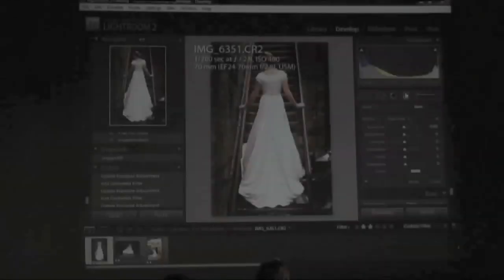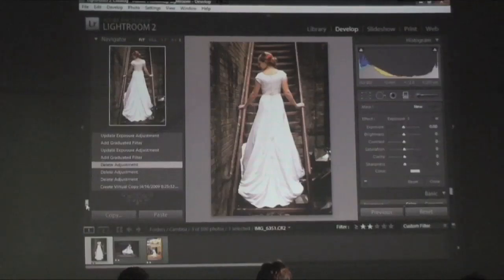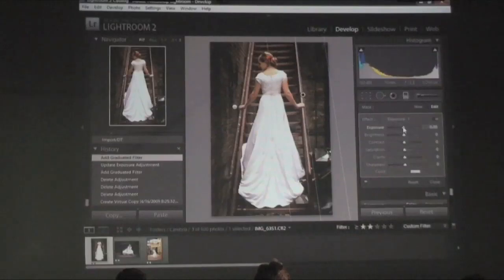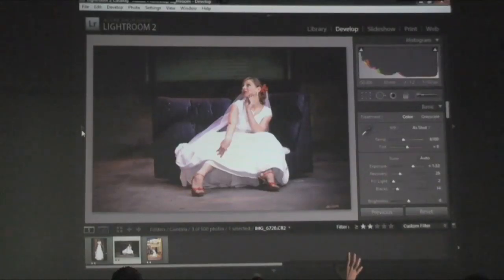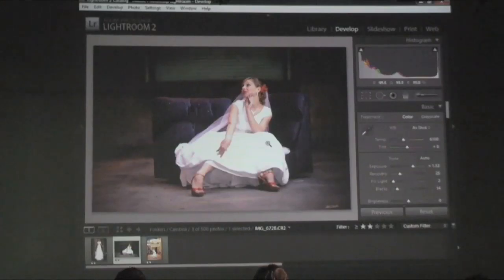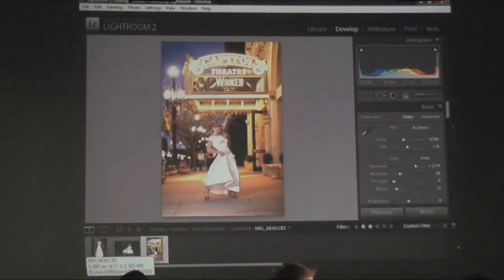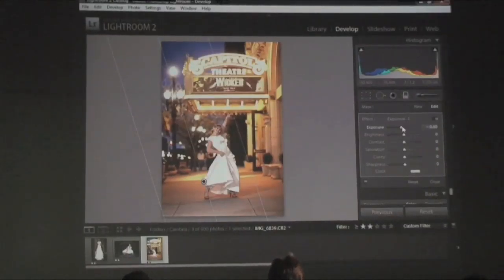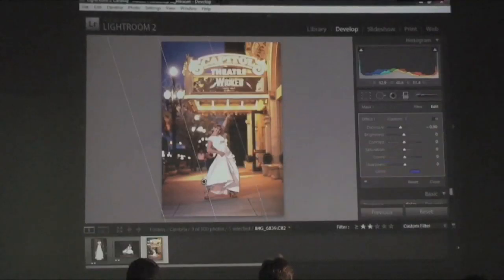Graduated Filter tool tutorial (Adobe Lightroom 2) by David Terry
Working with graduated filters in Adobe Lightroom 2, from an Intermediate Lightroom seminar held in Provo, UT in March 2009.

Tutorial by David Terry.